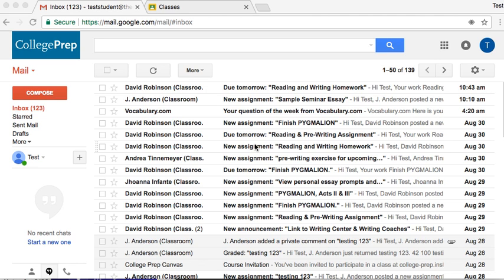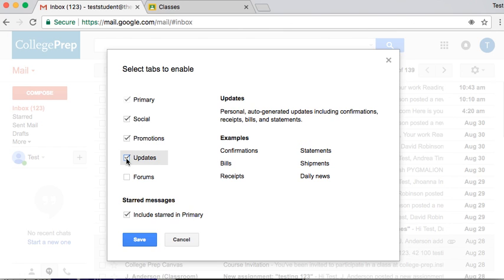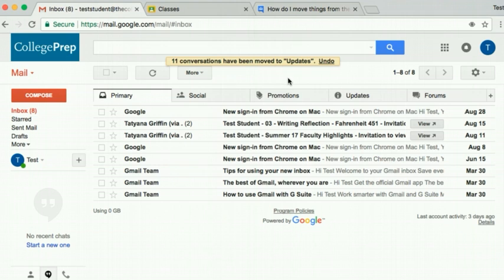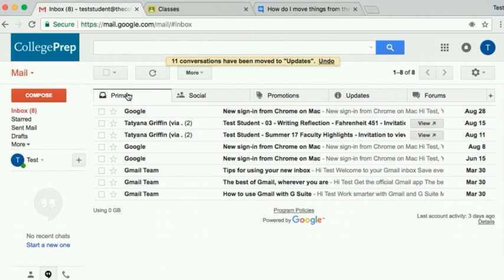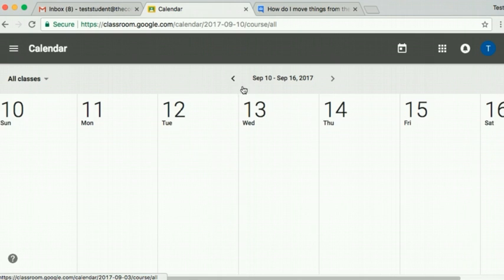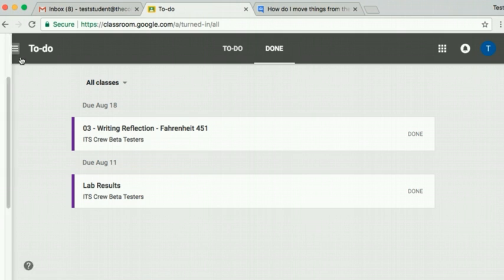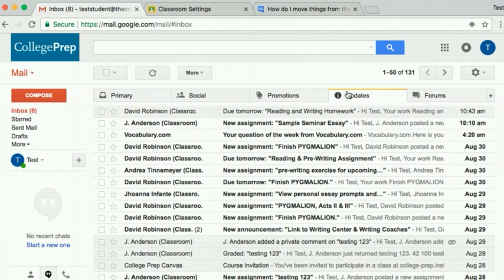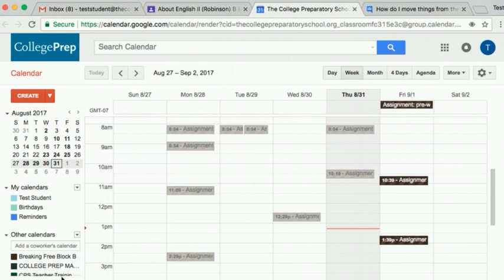HowTo Optimize Your Gmail for Google Classroom Updates etc.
This video provides a method to help unclutter your inbox, that is recommended for Google Classroom users, and really for any gmail user!